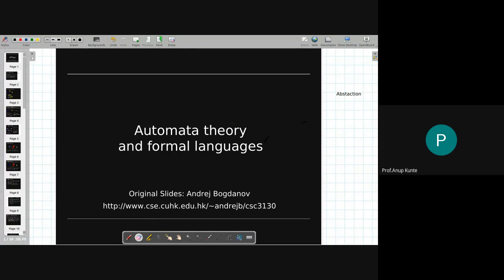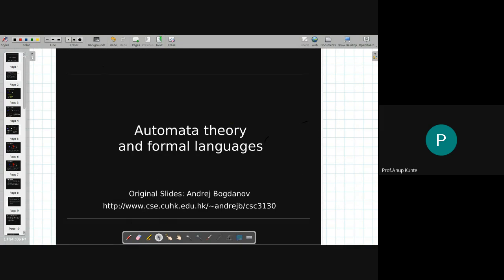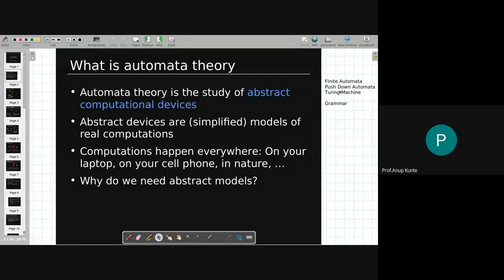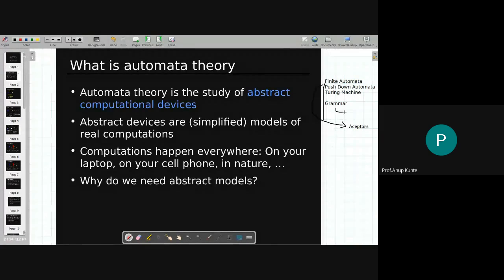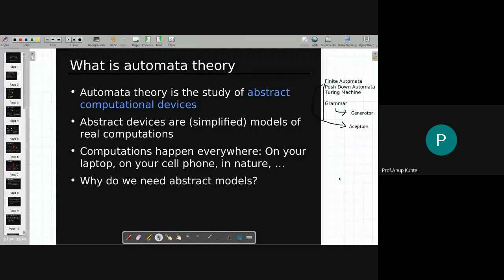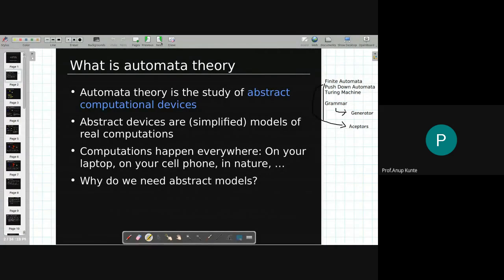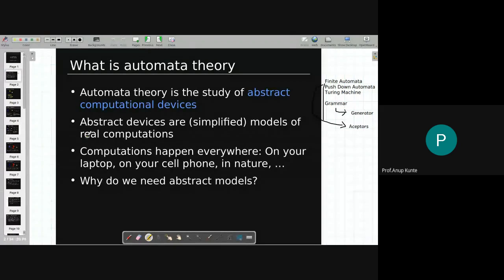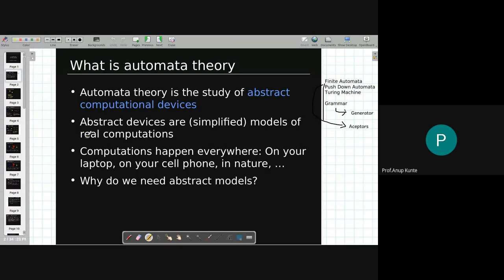SE IT AT AY 21-22 Lecture 02 Part 01